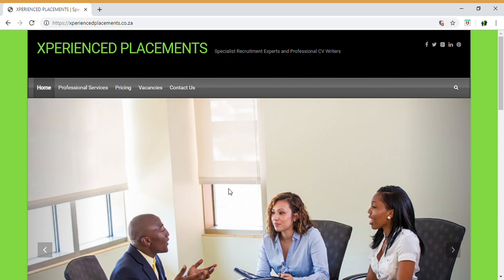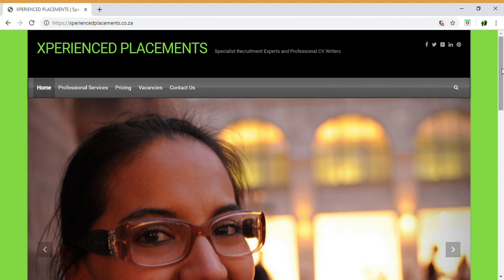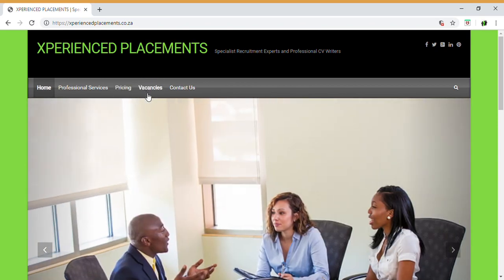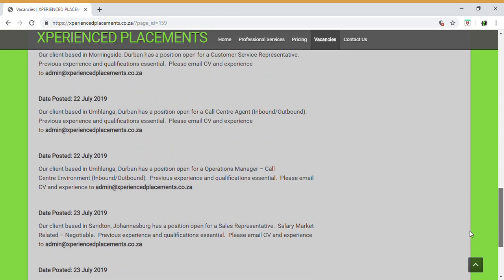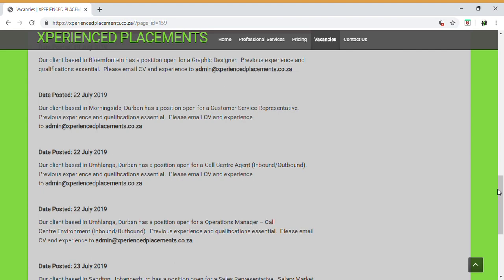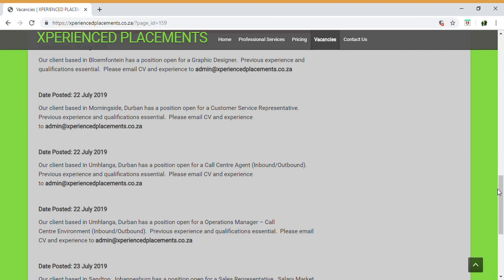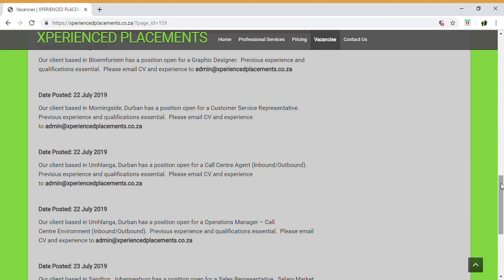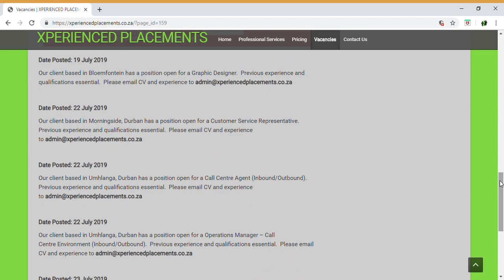Jobs | Apply For Jobs In South Africa | Xperienced Placements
This video will provide you with a listing of the positions that we have available that you could apply the video will teach you how to submit your CV through for positions that we have available directly through to us and not going through other recruitment channels and sites. We would also like you to comment and provide us with feedback on the positions you would like to apply for any information relevant to vacancies and recruitment.

Recruitment
Vacancies
Employment
South Africa
South Africa Vacancies
South Africa Jobs
International Recruitment
CV's
Jobs
South Africa Recruiters